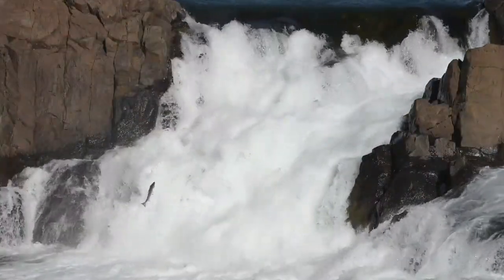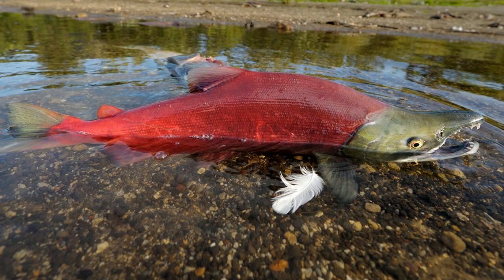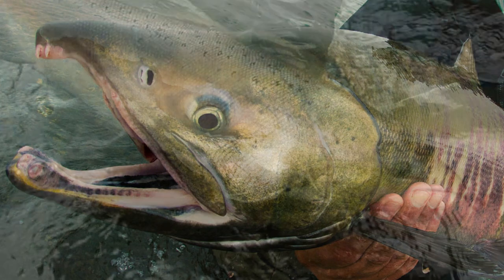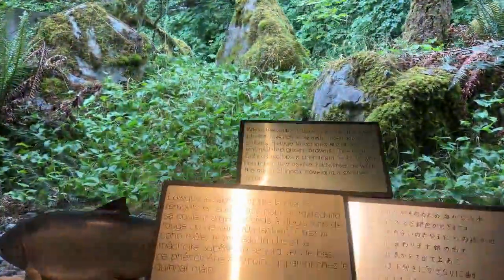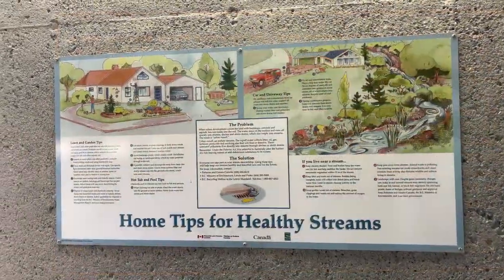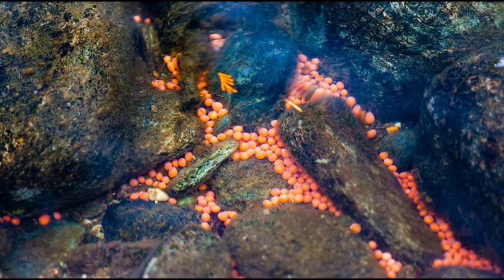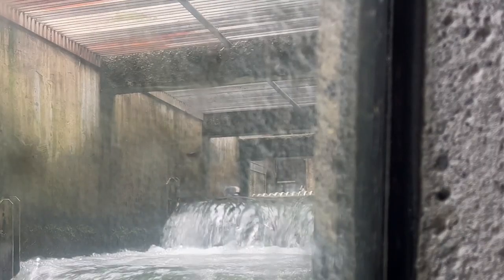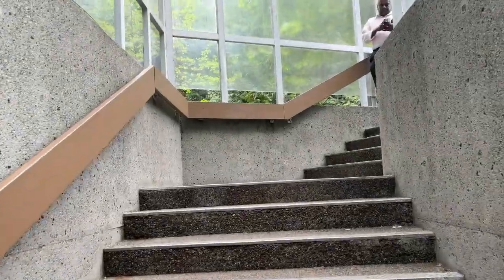The Incredible Life Cycle of Salmon: From River to Ocean and Back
Join us in this captivating short documentary as we explore the extraordinary life cycle of salmon. From their early days as eggs in freshwater gravel nests to their epic migrations to the ocean, and their remarkable return journey to spawn in their natal rivers, salmon are true survivors. Discover the critical role they play in our ecosystem and learn how facilities like the Capilano River Hatchery in Vancouver, Canada, support their life cycle.